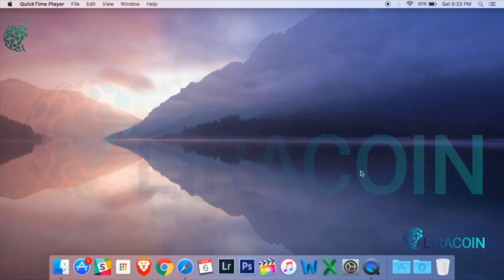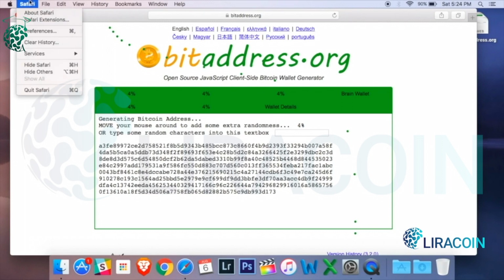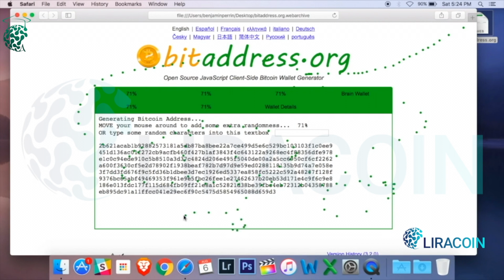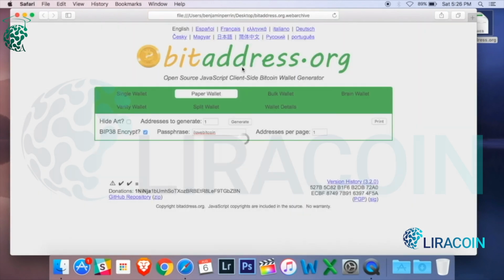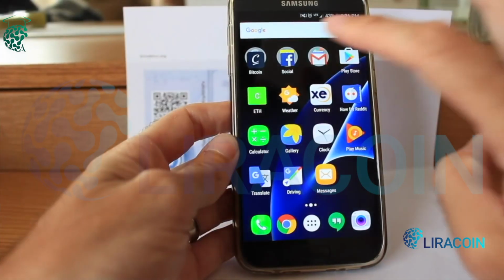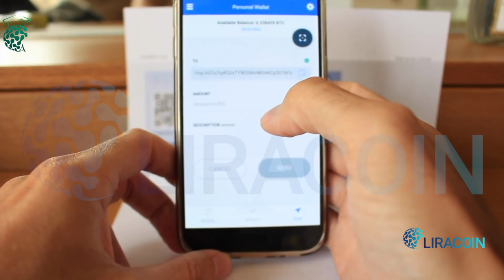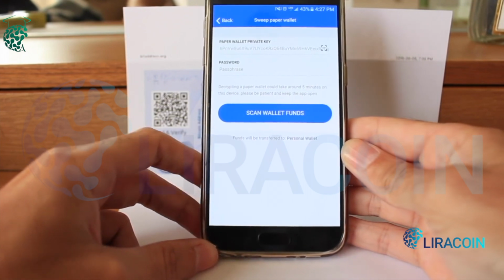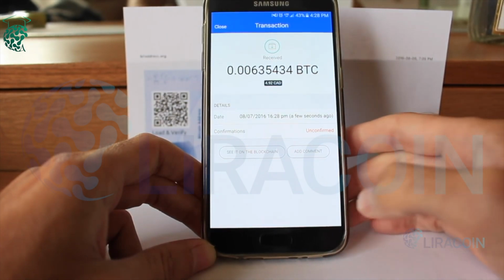How to generate a Bitcoin Paper Wallet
Complete guide for the beginner : How to generate a Bitcoin Paper Wallet